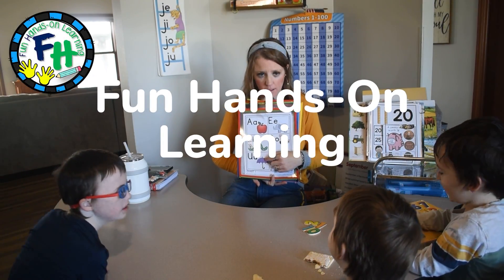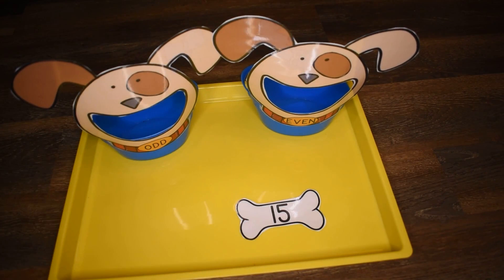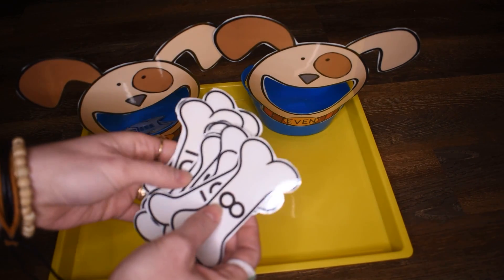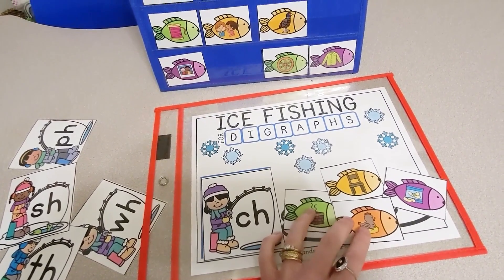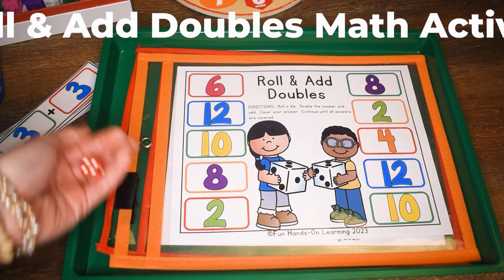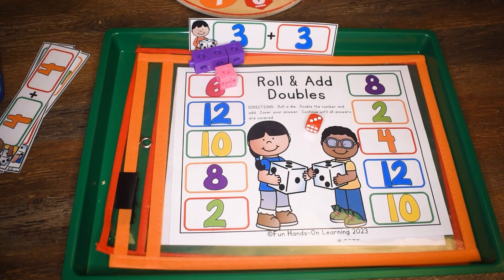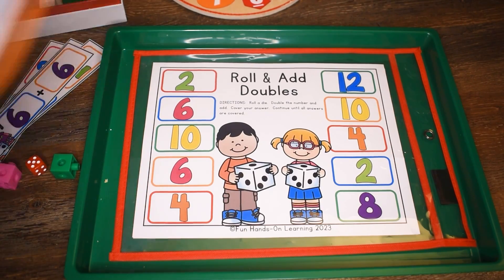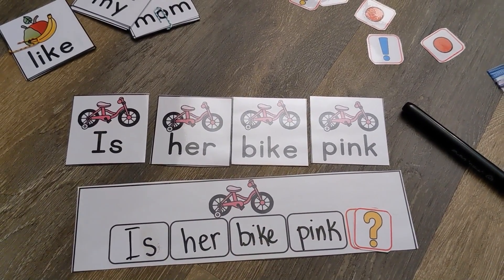New Hands-On Learning Activities for Phonics & Math (Kinder & 1st Grade)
Links & Resources:

All of the activities in this video can be found in the following bundle, or individually at the following links:

Hands-On Fun 4 First Grade Bundle | Monthly Activities for Math & Literacy